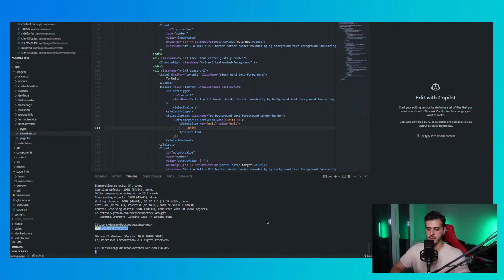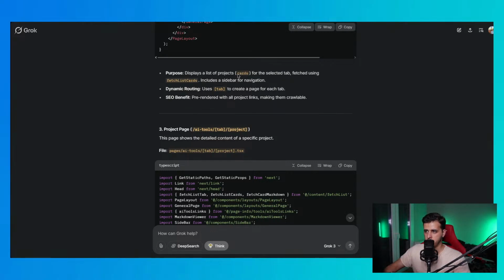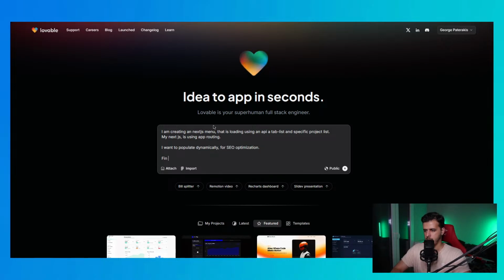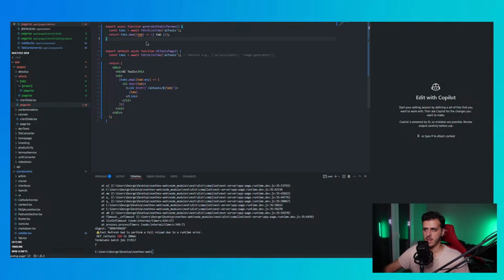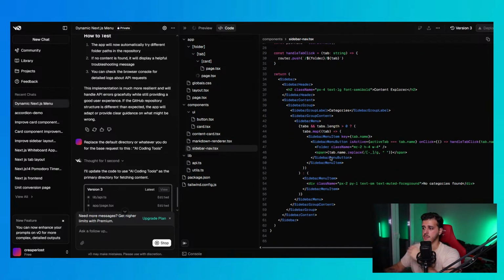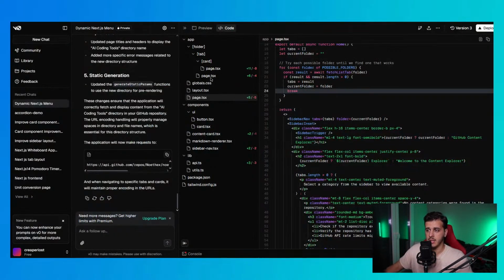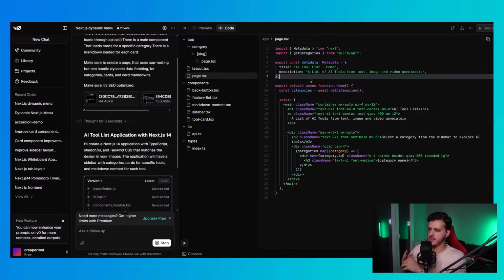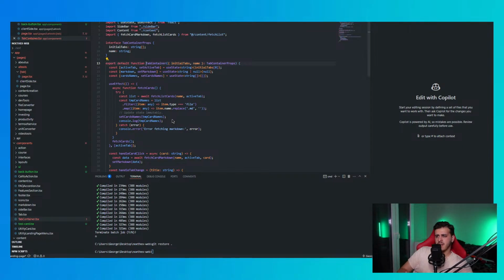Building an Application using AI! (DAY #4)